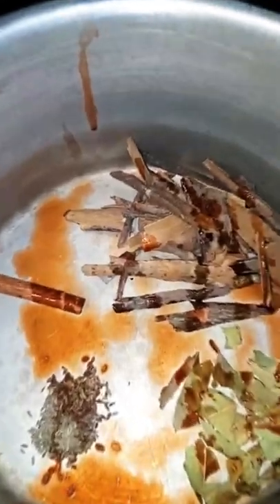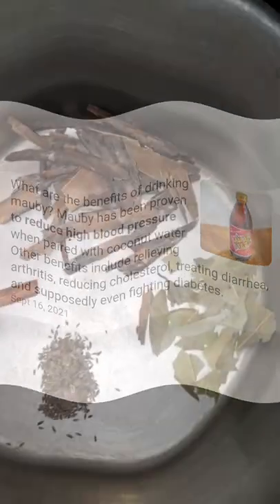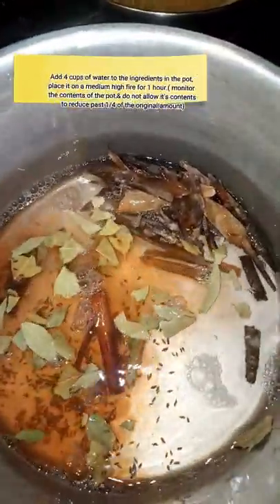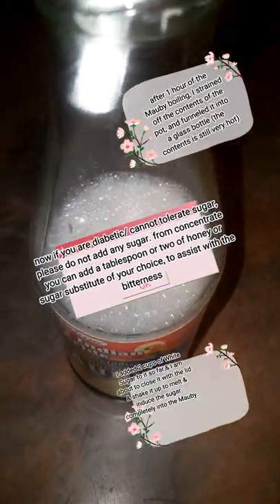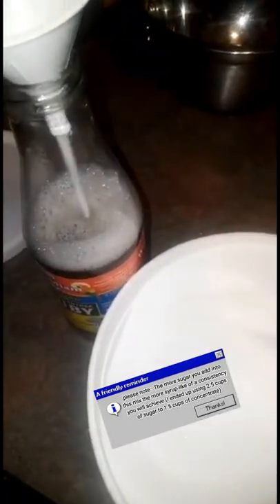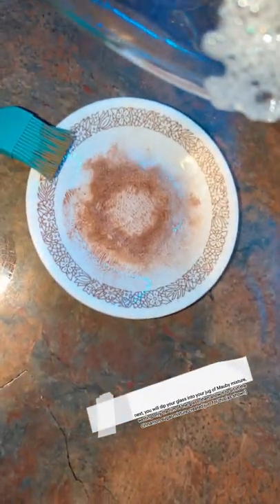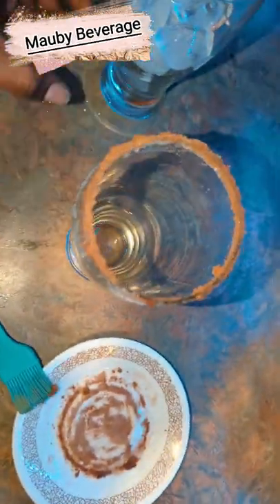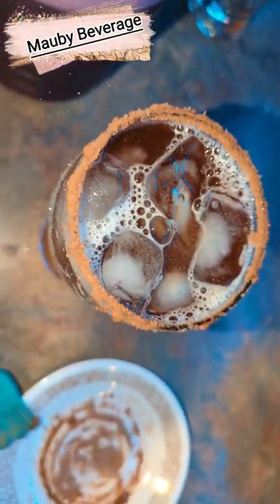MAUBY DRINK BEVERAGE- from scratch to concentrate.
INGREDIENTS NEEDED TO PREPARE MAUBY BEVERAGE INCLUDE:-

- approximately 20 peices of Mauby Bark
- 1 Cinnamon Stick
- 6 dashes of Angostura Bitters
- 2 tbsps of Aniseed Essence (or 5 sticks of fresh Aniseed)
- 4 Bay Leaves
- 1 tbsp of Fennel Seeds

ADDITIONAL YOU WILL NEED:-
-2.5 Cups of White Sugar (if Diabetic/Sugar sensitive, please use a sweetner of your choice per portion that you enjoy...for example honey, stevia...ECT)
-You will need a pot for boiling the Mauby Contents
-A long handle spoon for stirring
-A jug to mix/a jar to store the concentrate in after preparation
-for glass garnish (1 tsp of sugar and 1/2 tsp of Cinnamon Powder Mixed together on a plate)
-ice for this drink